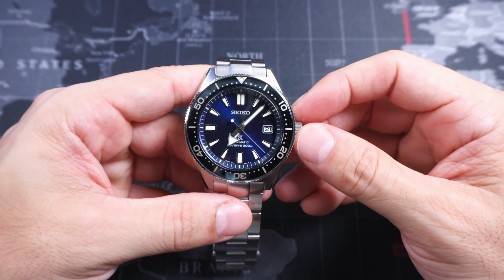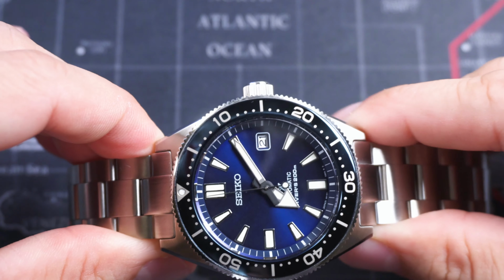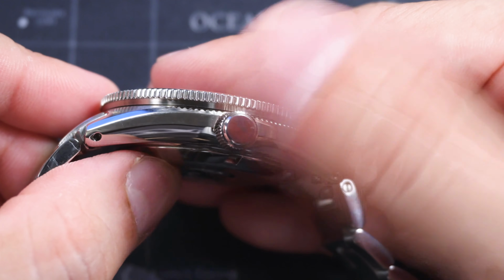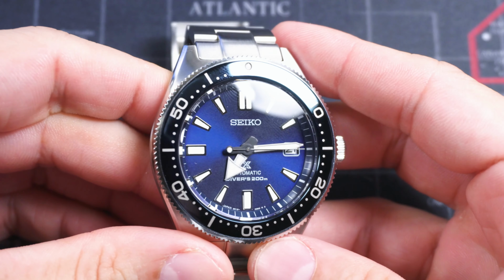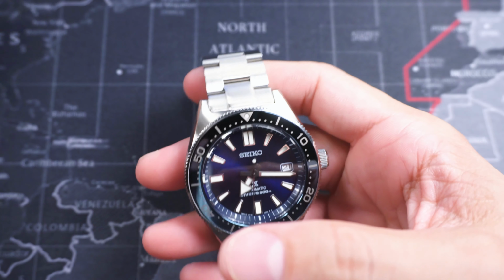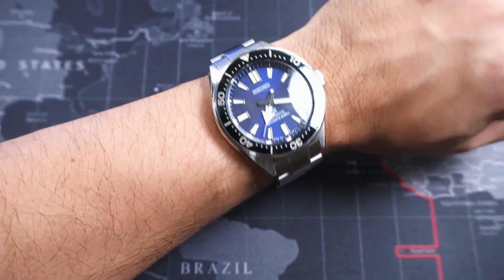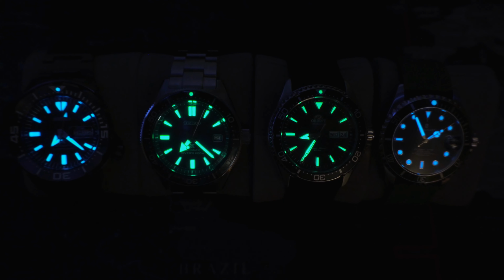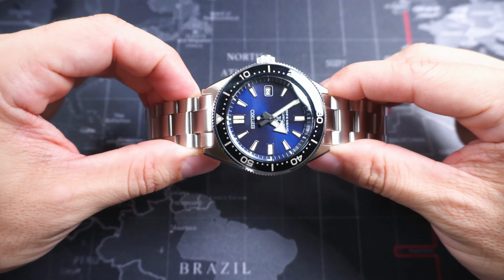The Seiko Prospex SBDC053 is Gorgeous!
Today we're going to check out Aron's SBDC053! Come check it out!

Or how about a sweet PADImas (SBDC055)

OR how about an Orient Kamasu?

What I'm saying is that if you want it, get it! It helps both of us :p

If you would like to directly help us out, you can do so here! It would be greatly appreciated!

Check my list for the tools I use and other things!

The minitwatch youtube channel is a participant in the Amazon Services LLC Associates Program and the Ebay Partner Network which are affiliate advertising programs designed to provide a means for sites to earn advertising fees by advertising and linking to amazon.com, ebay.com, etc.  (full transparency, yo).

The licensed use of the audio track "Asian Melody"  was purchased by me via Audio Jungle (envato). I have full rights to utilize these tracks for monetized videos on this project (channel).

This past Saturday, my sister-in-law passed away.  She died peacefully in our home.  She had a long battle with cancer and ultimately succumbed to kidney failure as a result. My brother, who was her husband of twenty-two years, is understandably devastated.  We all are. It pains me to see it in his eyes. It is in the way he walks. It is even in the way he talks. I feel for him and when this happened, I gave him the first real hug that I've ever given him.

I have had two major defining moments in my life. The first one was when I was in Moab, Utah riding on the side of very steep switch-back and thinking about riding right off of it. I was in a tremendously dark place and I no longer had to desire to live.  The thing is, I was in an amazing place with amazing people most of whom I had never met before. We all met on youtube as motovloggers.  I broke down and started to cry. The view before me was the most beautiful thing that I have ever seen. I decided that life was indeed worth living and I would push back at the darkness and overcome it. It was hard however, I was triumphant. I have removed that darkness, permanently. Ever since then, going back to Utah is like going back to where I was born.

This second event, the death of our beloved family member right in our home has really put things into another perspective for me. And that perspective is that I am going to treat everyone I encounter as an opportunity. An opportunity to make smile. An opportunity to make laugh and an opportunity to love. I will not worry about what-ifs or what could be. I will no longer let fear of any kind get a hold of who I am. I don't have a lot of fear to start with, but they are there. No, they were there.

Also, taking care of myself has become paramount to my daily life.  I have begun the journey for my life. I have taken the first steps and you will all see, in the near future, what I mean.

I am greatly saddened by the loss we've experienced this week. My heart aches for my brother and for myself but I am looking forward to what the epiphanies I've had brings forth.

Curt